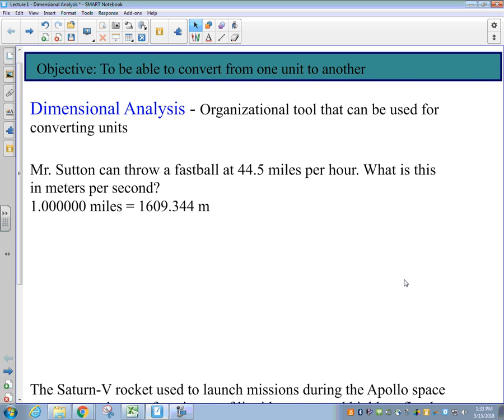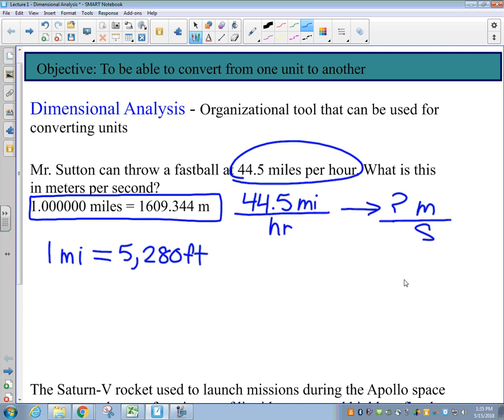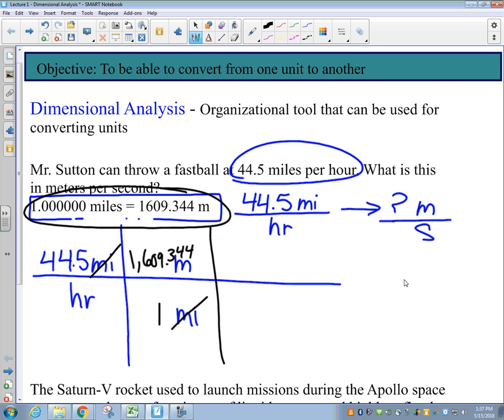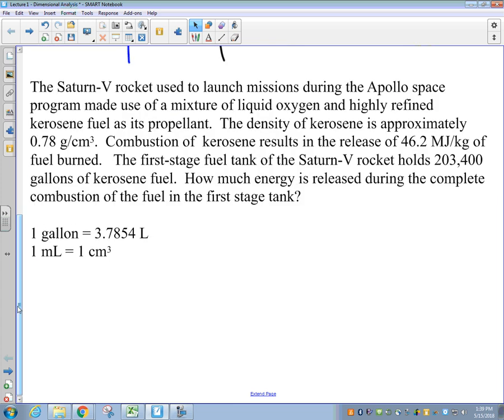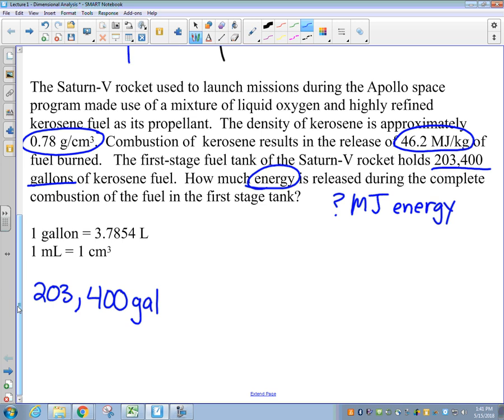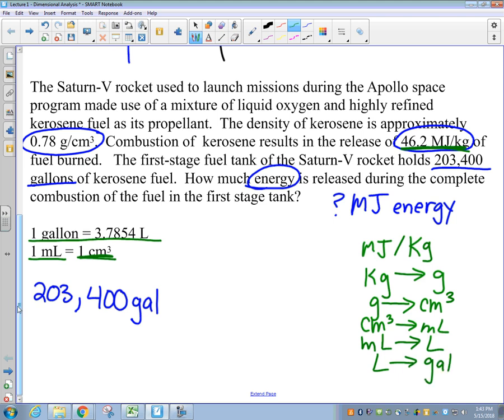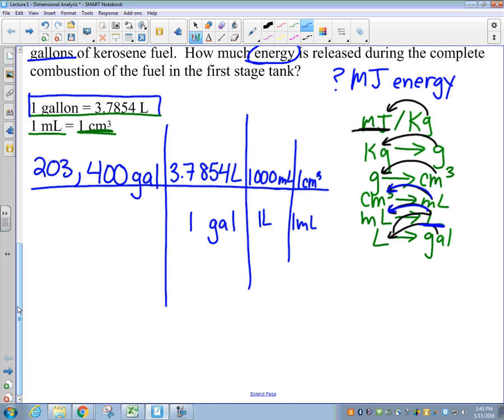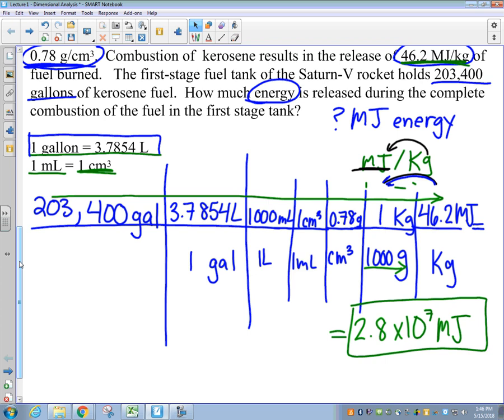Lecture 1 Dimensional Analysis